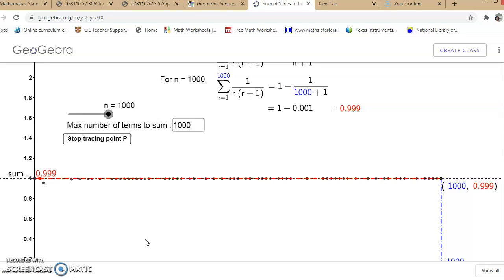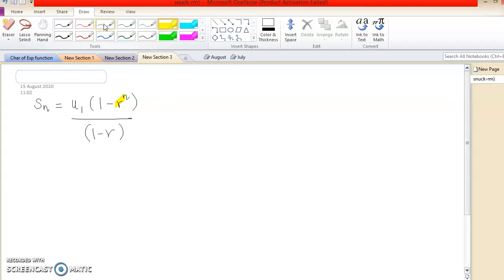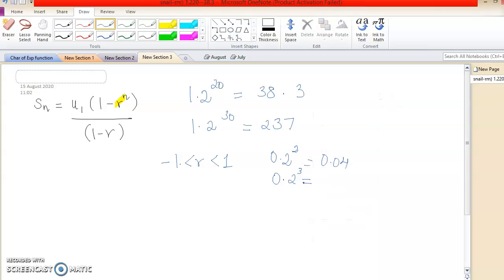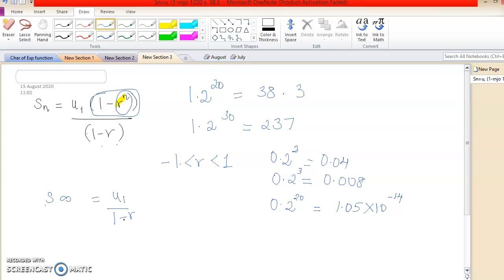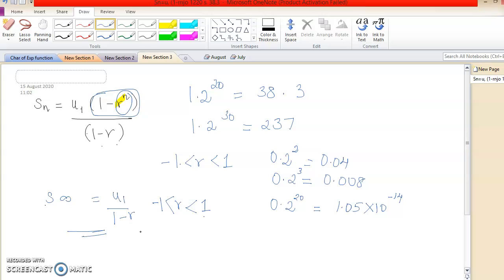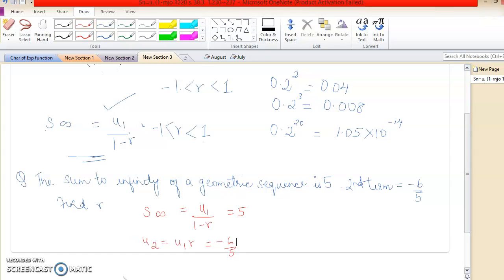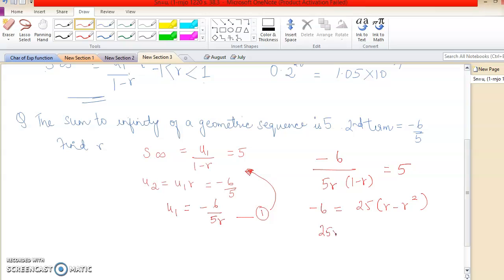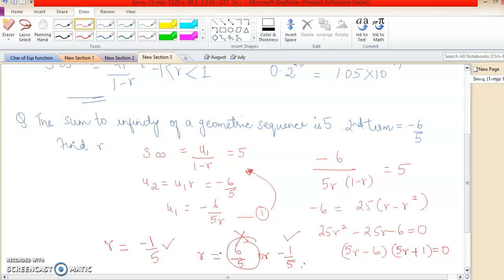Geometric series Part 2